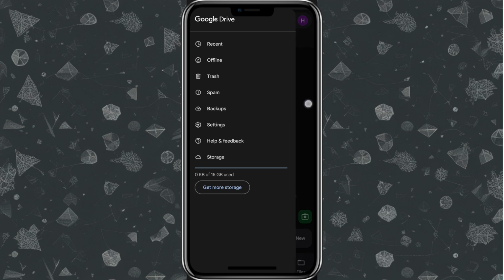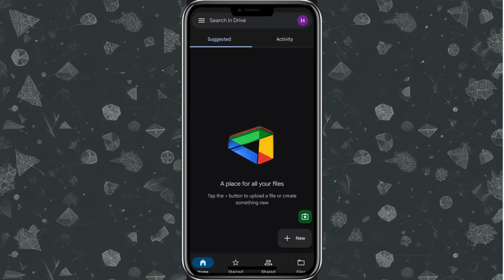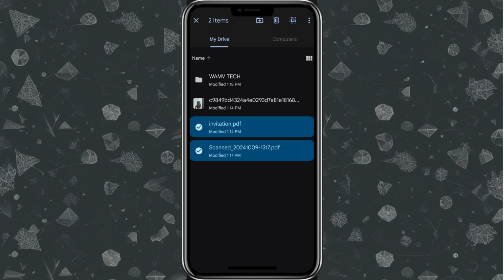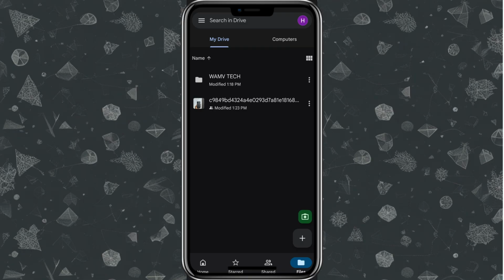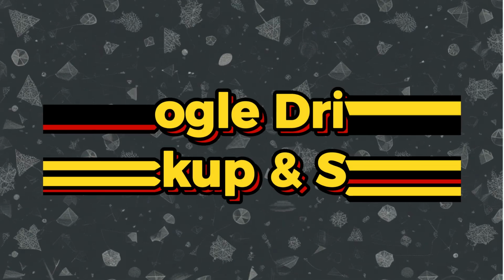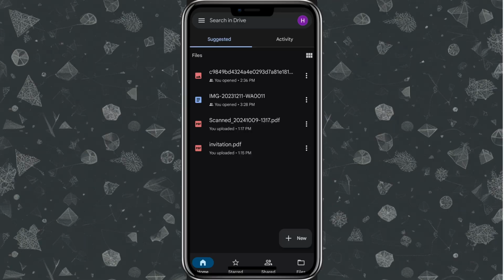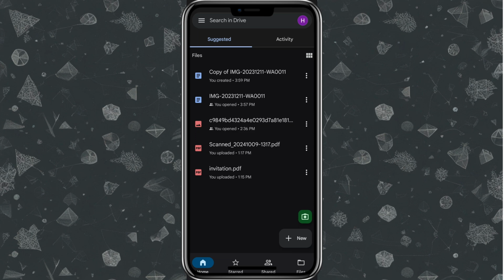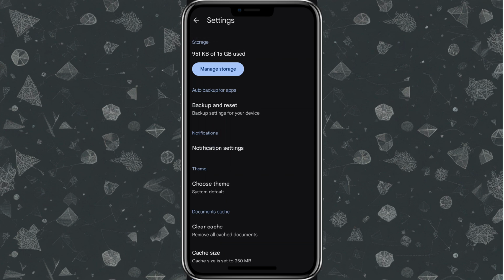Master Google Drive: Top Features You Need to Know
Welcome to WAMV TECH®™

🎥 Unlock the full potential of Google Drive! In this video, we cover the top features that make managing, sharing, and collaborating on files easier than ever. Learn about cloud storage, file sharing, offline access, Google Workspace integration, version history, real-time collaboration, and more. Whether for personal or team use, these tools will streamline your workflow and boost productivity.

00:00 Evolution of Data Storage: From CDs to Cloud
00:37 Introduction to Google Drive: Your Essential Online Tool
01:01 Google Drive: Cloud Storage, Access, and Sharing Explained
01:38 Uploading Files and Utilizing 15GB Storage on Google Drive
02:41 Scanning Documents Directly to Google Drive
03:28 Creating and Organizing Files within Folders on Google Drive
04:09 Integrating Google Docs, Sheets, and Slides with Drive
04:53 Efficient File Organization: Folders, Color-Coding, and Search
05:15 Moving and Organizing Files into Specific Folders on Google Drive
05:42 Customizing Folder Colors for Enhanced Identification
06:09 Sharing Files on Google Drive with Customizable Permissions
08:14 Real-Time Collaboration: Editing Files Simultaneously with Google Drive
09:38 Backup and Synchronization Features for Data Security
10:37 Linking Computer Folders and Mobile Backups to Google Drive
11:15 Offline Access and Editing with Google Drive Synchronization
11:35 Advanced Google Workspace Tools for Business Collaboration
11:55 Exploring Bonus Google Drive Features: Stars, Offline Access, and Copies
13:37 Understanding File Permissions When Copying on Google Drive
13:51 Additional File Options: Send Copy, Open With, Download, and Rename
14:17 File Location, Details, and Print Options in Google Drive
14:50 Adding Google Drive Files to Your Home Screen for Quick Access
15:13 Navigating Google Drive Sections: Recent, Offline, Trash, and Spam
15:40 Overview of Google Drive Settings and Customization Options
15:52 Conclusion: Google Drive for Personal Storage and Team Collaboration